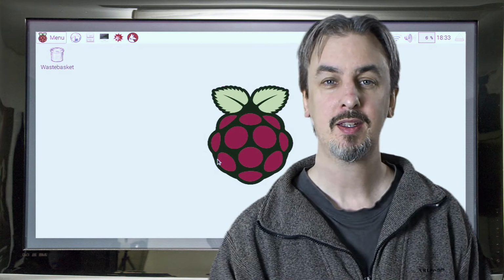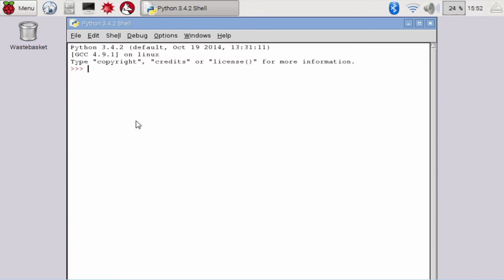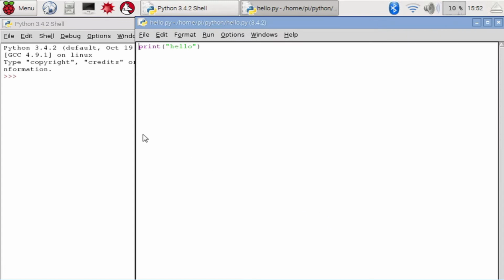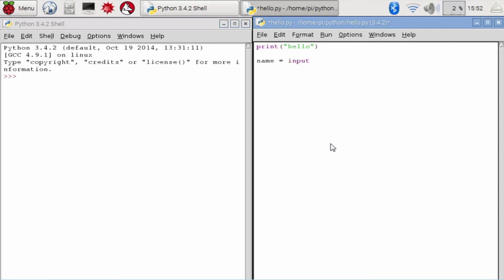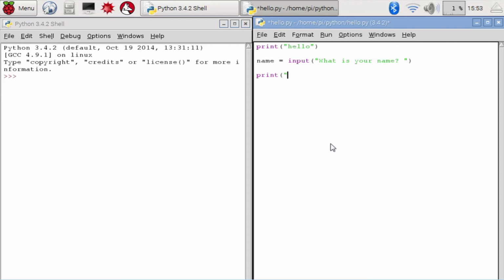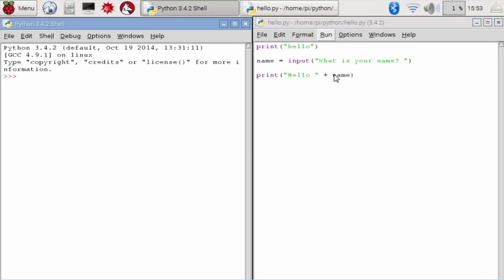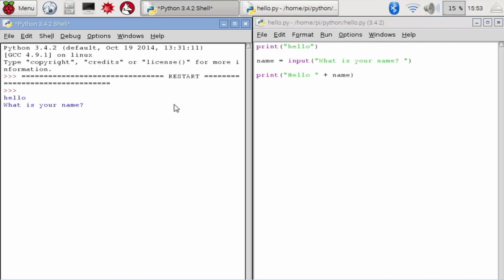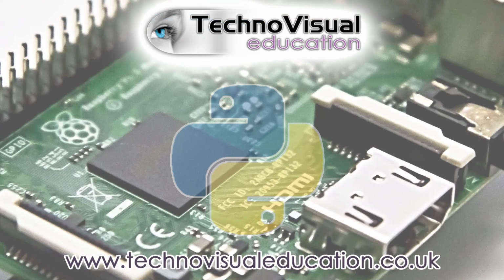Getting Started With Python Part Two - Inputs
Programming a Raspberry Pi may seem difficult but it's really not. This second part of our six part series deals with inputs in Python.